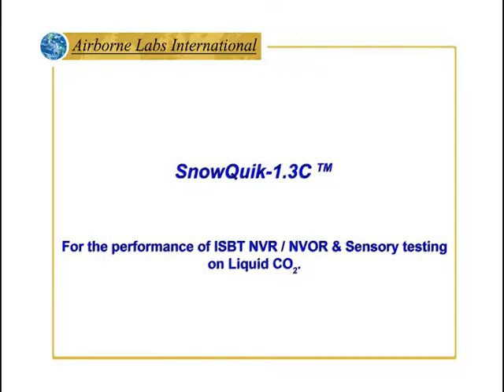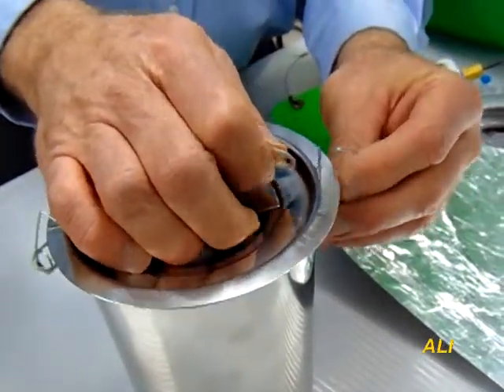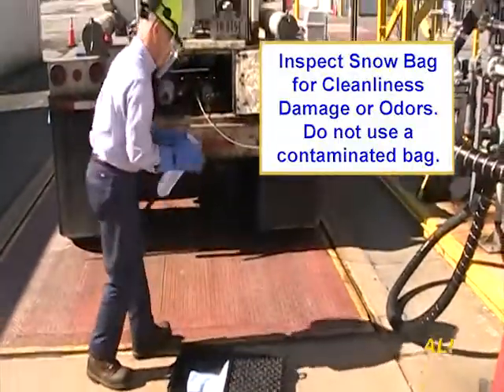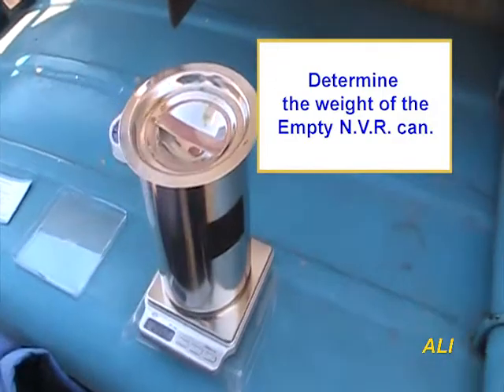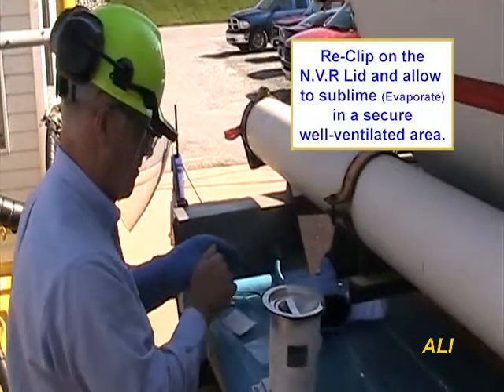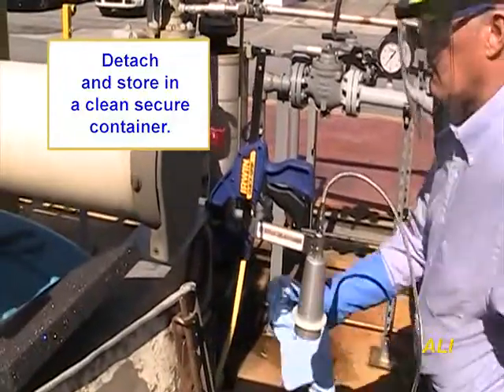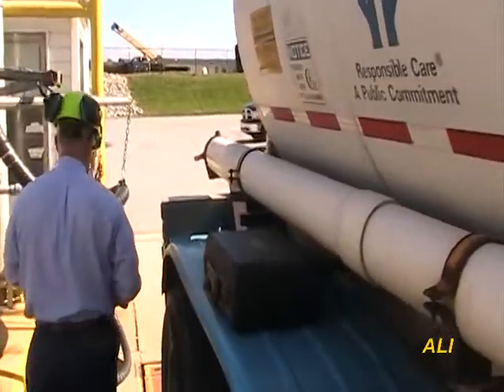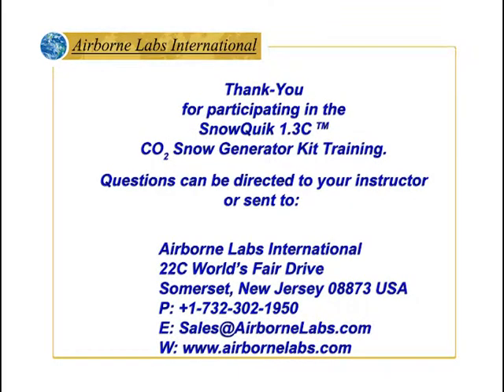SnowQuik 1,3C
Novel liquid CO2 snow generator with quick grip and release clamp